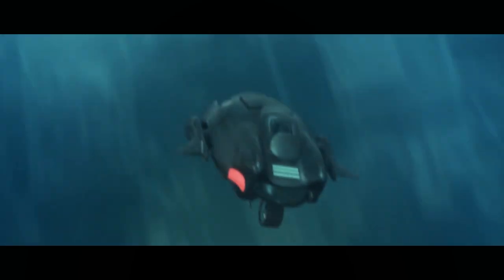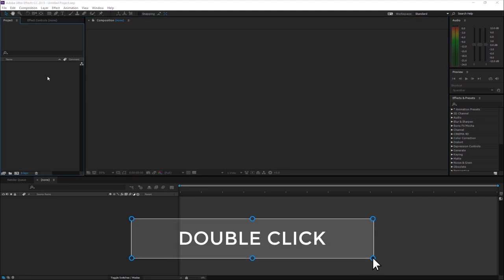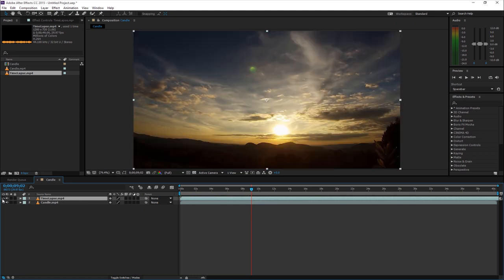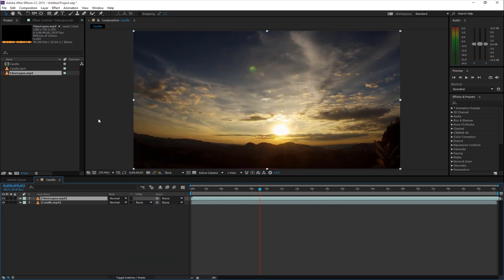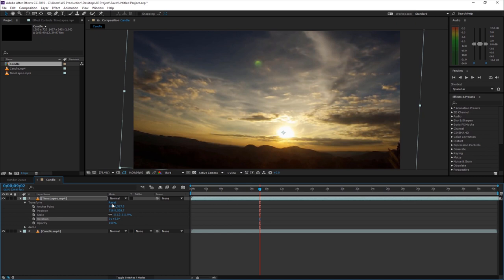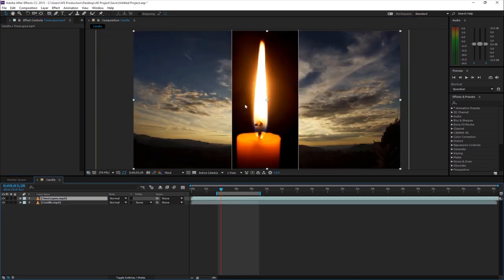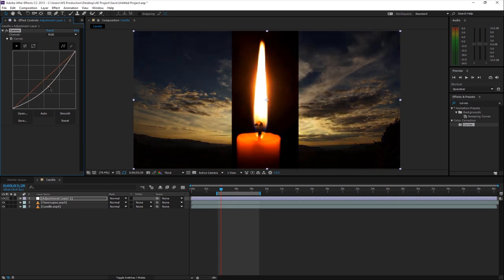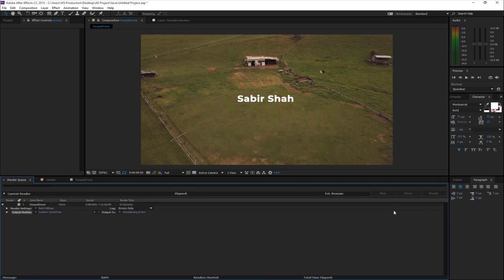Adobe After Effects in 10 Minutes | 2019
Its the week of VFX. Lets cover some basics!

In this tutorial I covered some basic segments of Adobe After Effect which is layer based compositing software.

01:22 - Interface
02:50 - Importing Files
03:10 -  Creating Composition
04:08 - Timeline
06:01 -  Masking
07:20 - Animation
09:35 -  Applying Effects
10:38 - Tracking
13:20 - Rendering